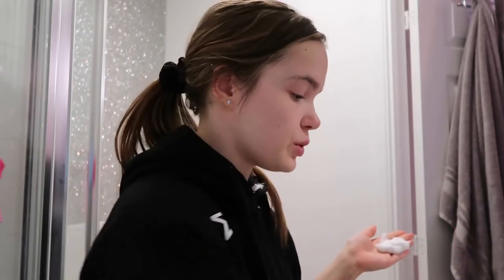Vlog | Night Time Skin Care Routine